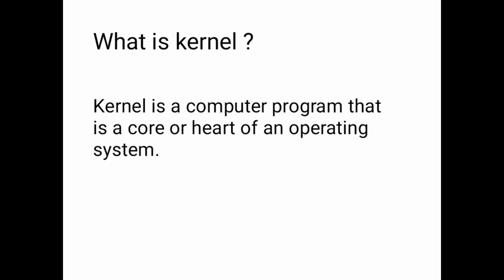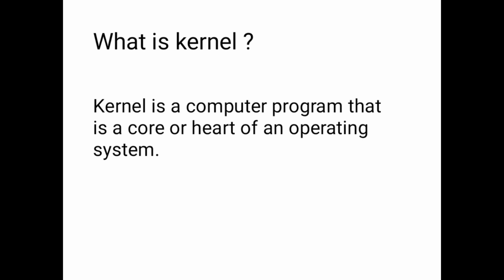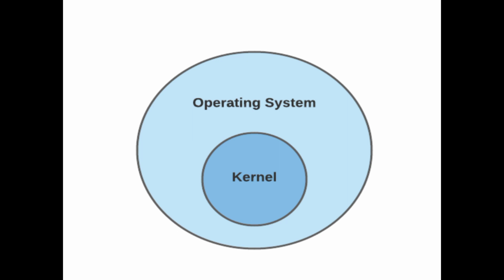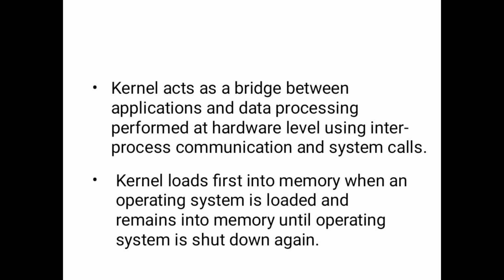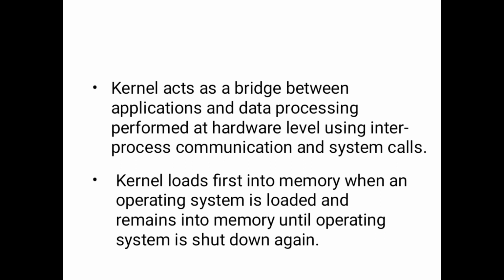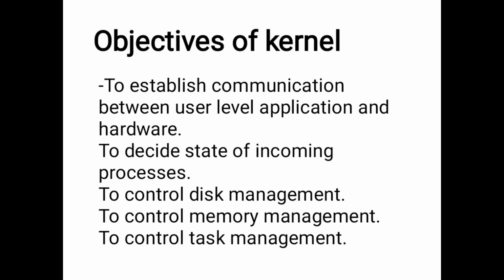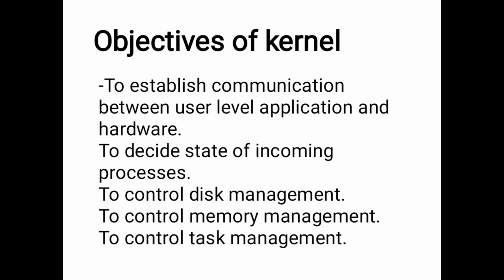Kernel in Operating System.DSSSB TGT/PGT/KVS/NVS/UGC-NET